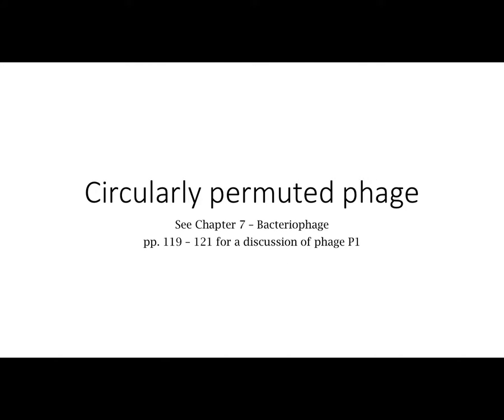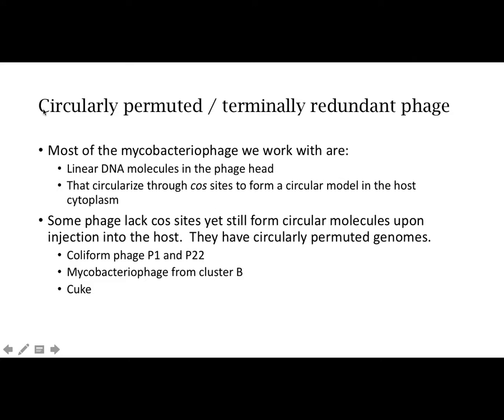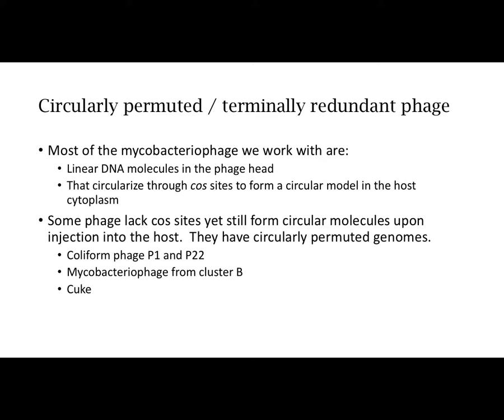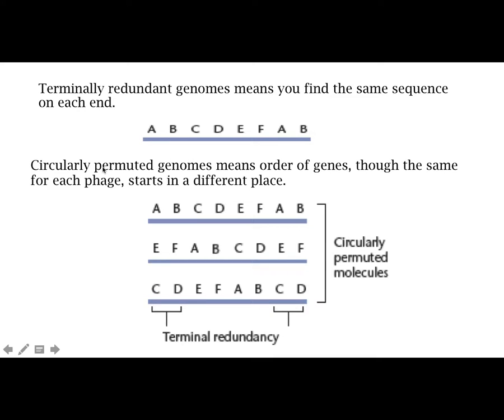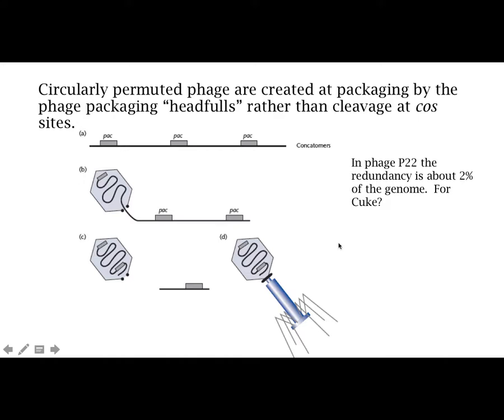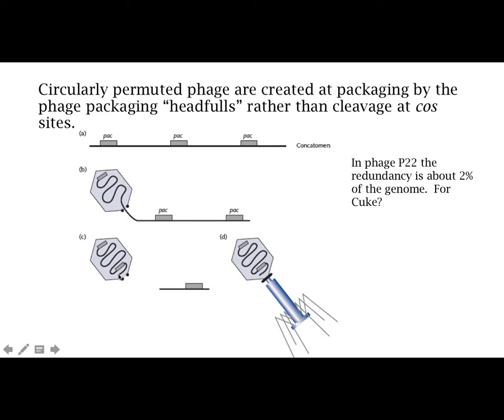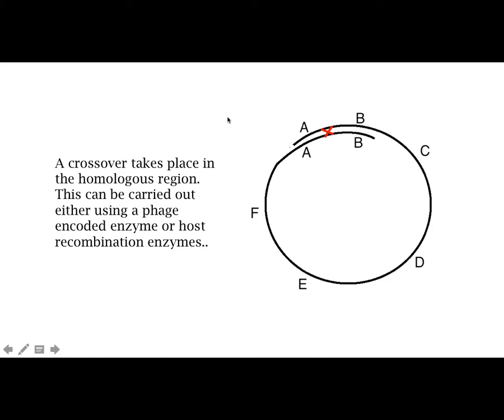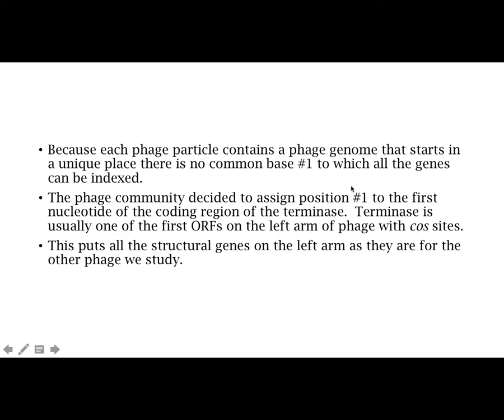CircularlyPermutedGenomes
describes the structure of circularly permuted phage genomes and the mechanism of packaging in the phage head.